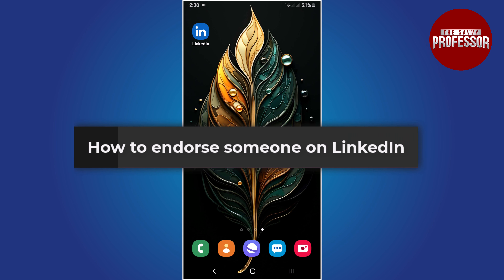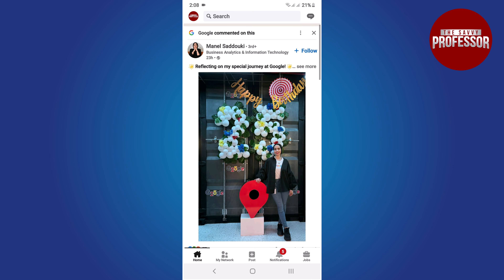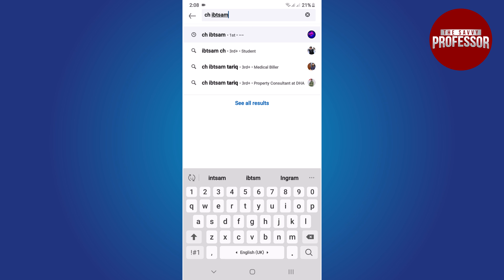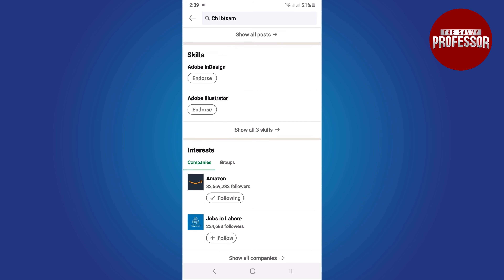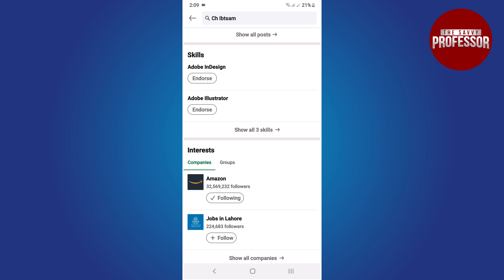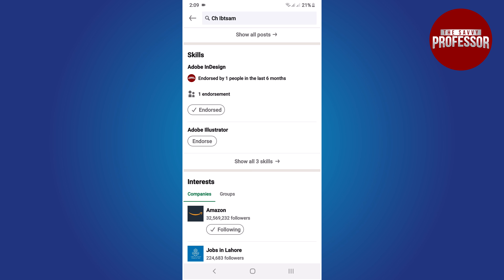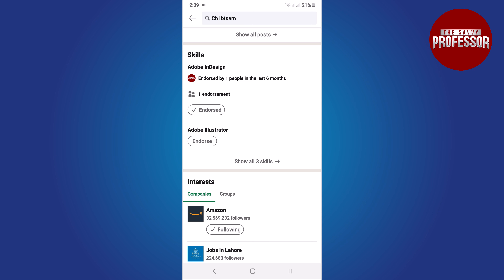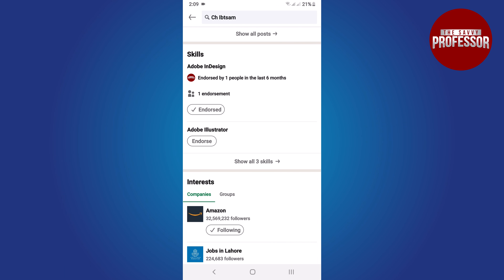How to Endorse Someone on LinkedIn App (Endorse Someone's Skills)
How to Endorse Someone on LinkedIn App (Endorse Someone's Skills). In this tutorial, you will learn how to endorse someone on LinkedIn.